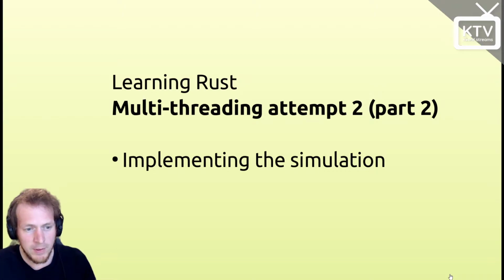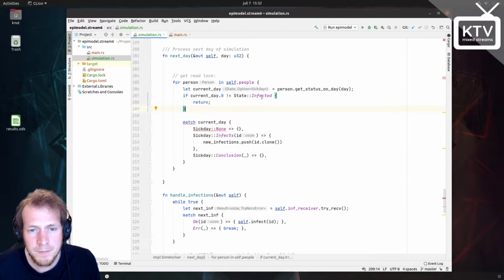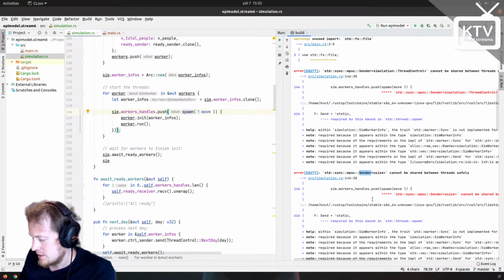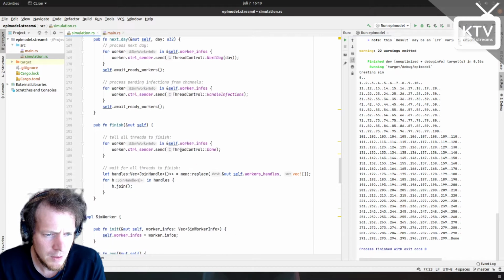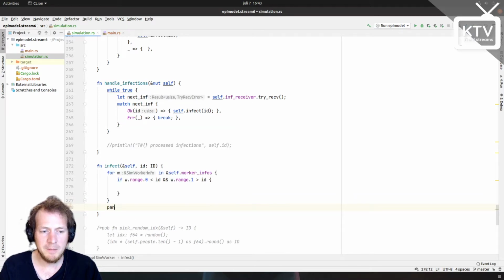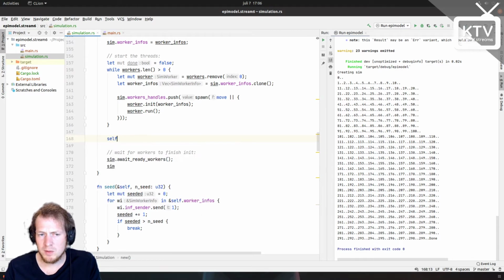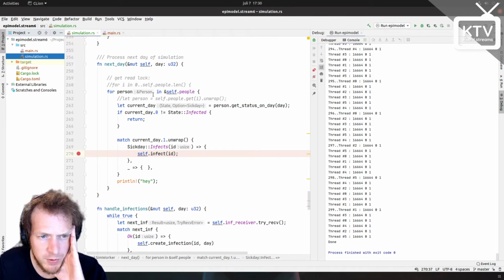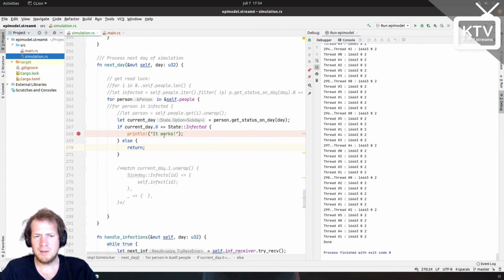Rust #6: Multi-threading w/channels (part 2)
Implementing the model with the channels proves to be allot of work, and the stream ends with a silly rookie mistake 🤦‍♂️ (return instead of continue).